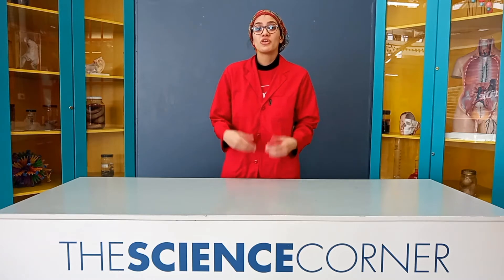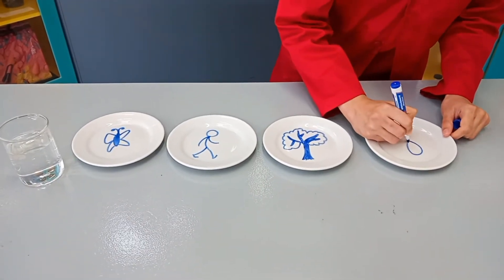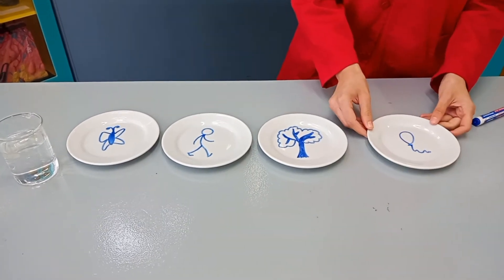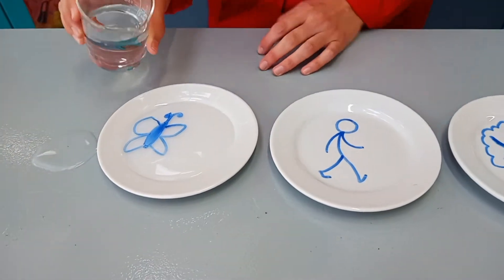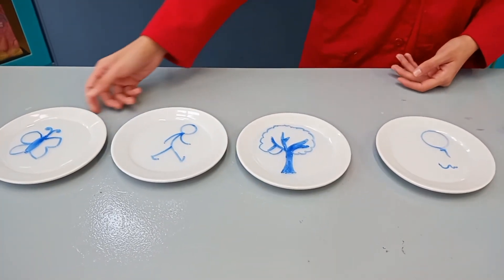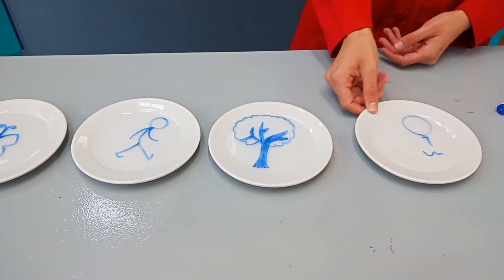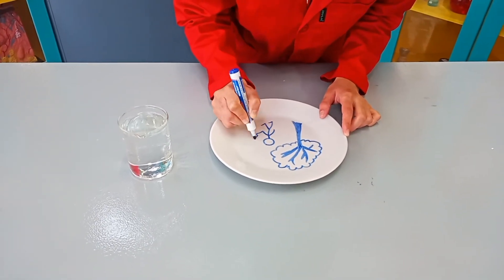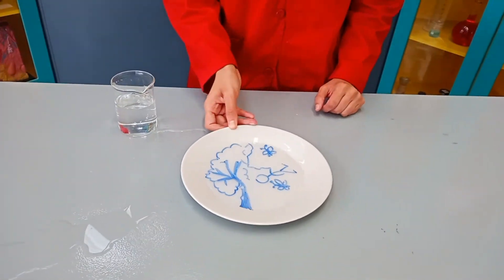DIY | Water Art | CTSC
Learn how to make dynamic art using water and whiteboard markers!